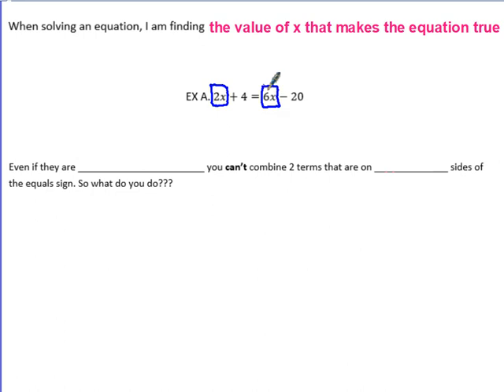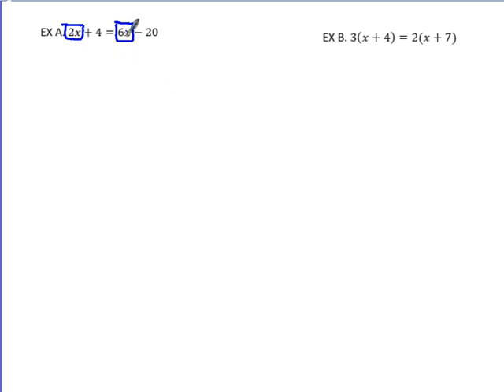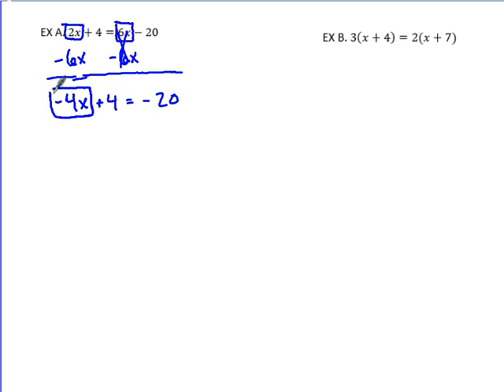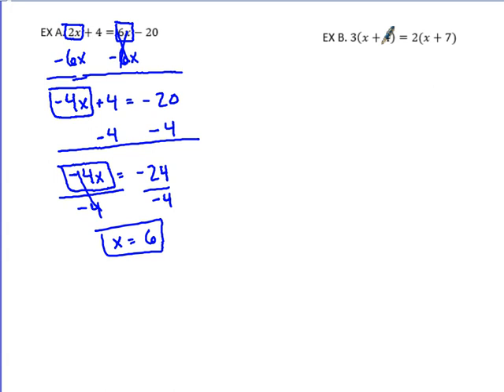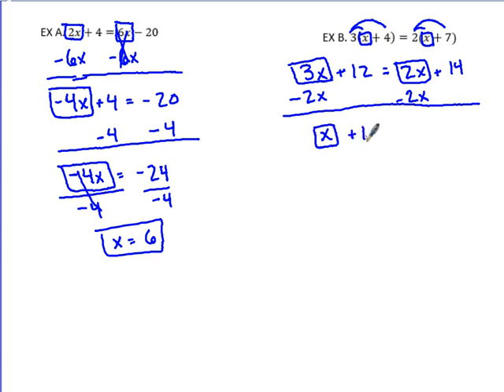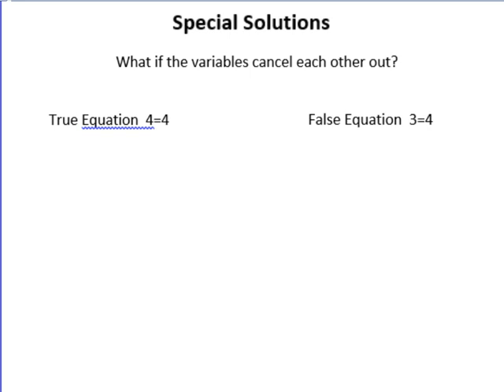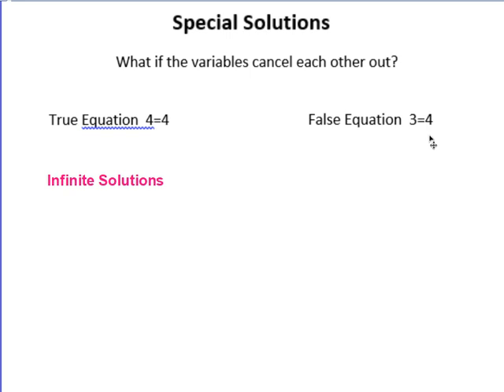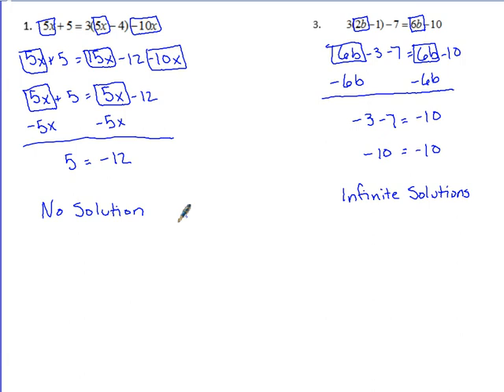2C Solving Equations: Level 3